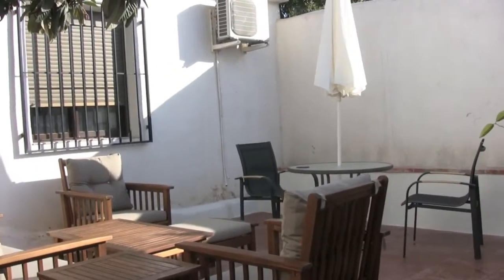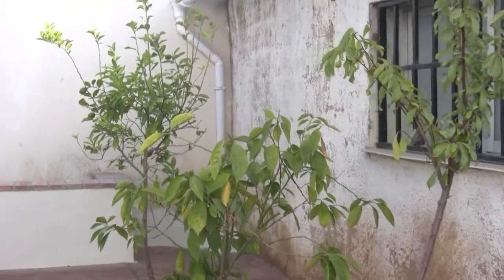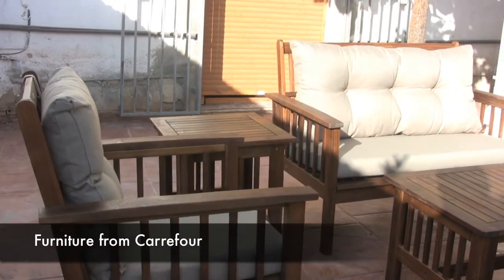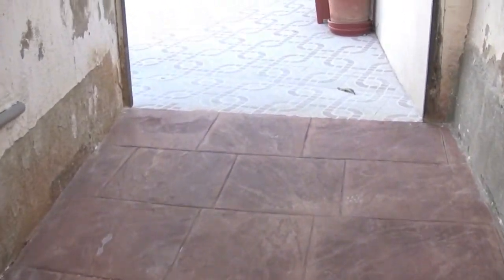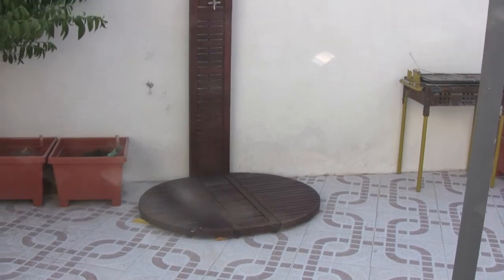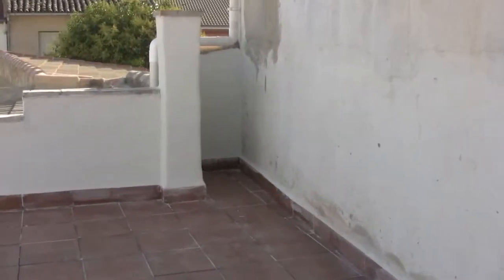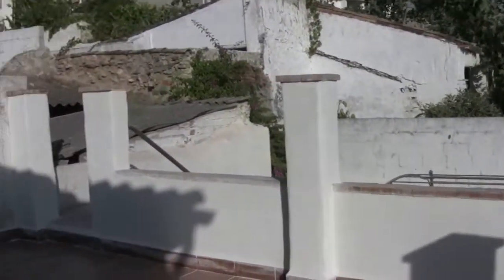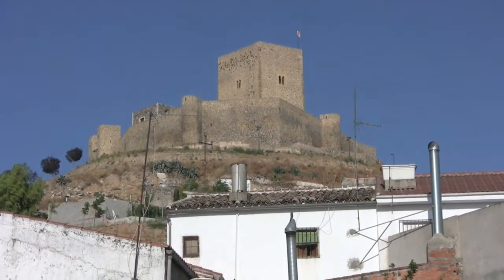Home improvements - a work in progress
We're pretty much there with the external works we're having done at the house this year. This gives a flavor of what we're trying to achieve